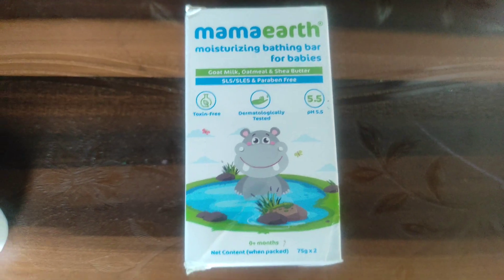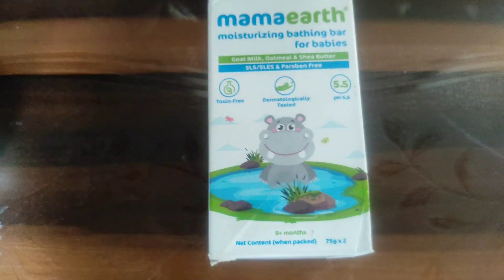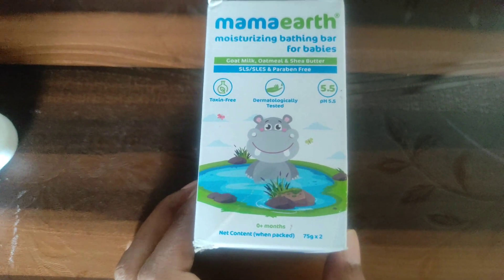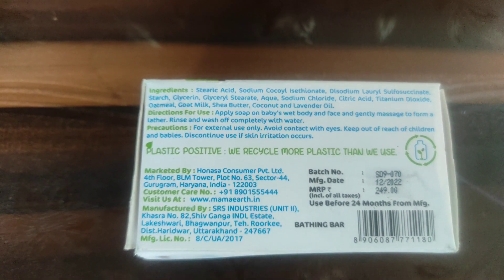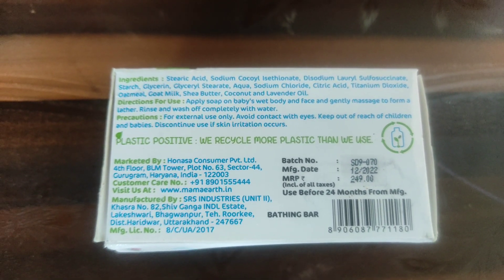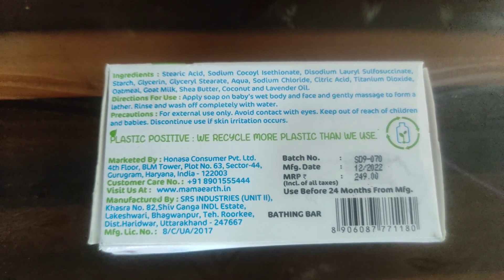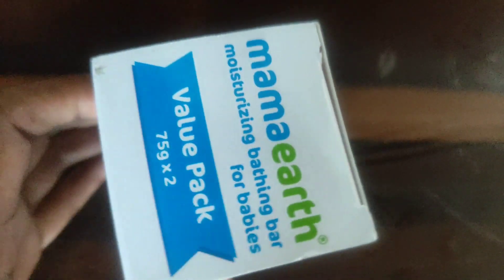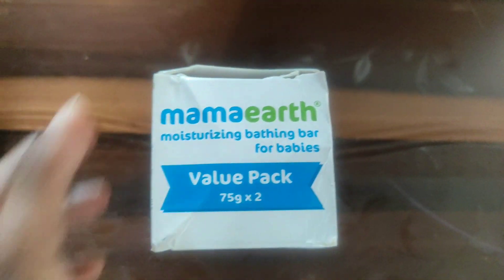Best baby soap| Chemical free soap| skin lightening soap for babies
Mamaearth Moisturizing Bathing Bar gently cleanses, moisturizes and nourishes delicate skin of newly born babies and kids. Its moisture rich crème formula is gentle and safe for head to toe. Loaded with goat milk, oatmeal and shea butter, it leaves your baby's skin soft and smooth. It is balanced at 5.5 pH, which is ideal for baby's healthy skin. Hypoallergenic & toxin-free, the baby soap does not irritate delicate skin of babies. It is completely free of toxins like SLS, SLES, silicones, paraben, synthetic perfume and color